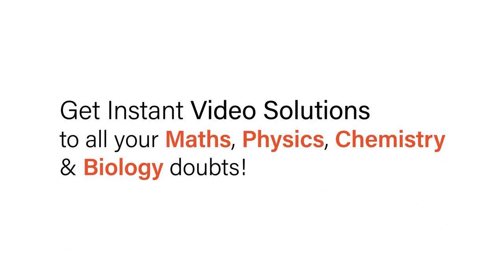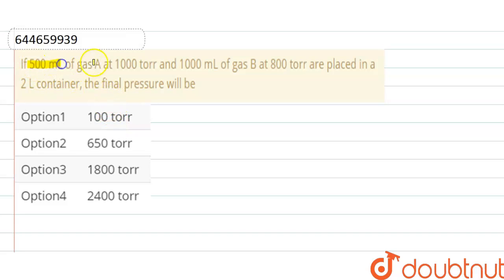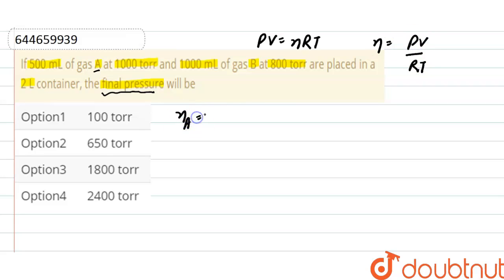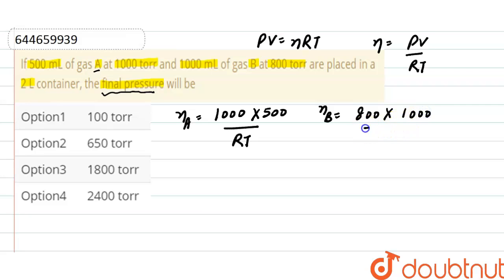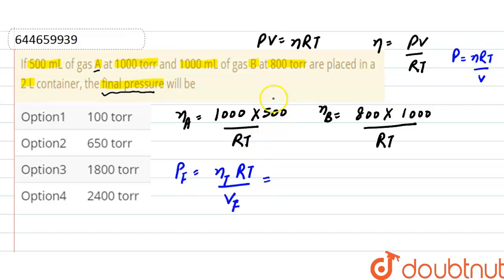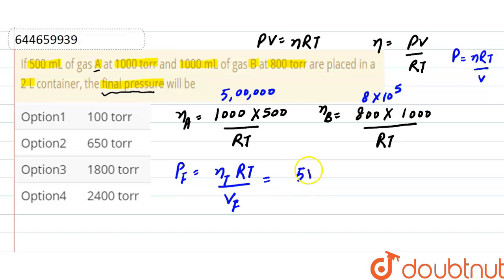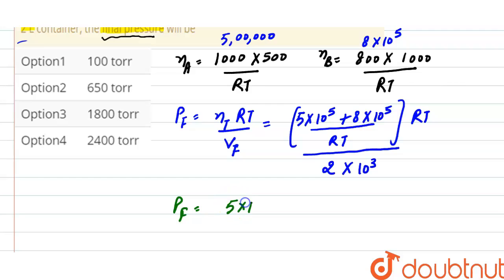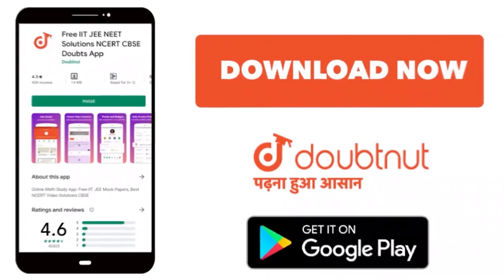If 500 mL of gas A at 1000 torr and 1000 mL of gas B at 800 torr are placed in a 2 L container, ...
If 500 mL of gas A at 1000 torr and 1000 mL of gas B at 800 torr are placed in a 2 L container, the final pressure will be
Class: 12
Subject: CHEMISTRY
Chapter: STATES OF MATTER
Board:IIT JEE

👉 Have Any Query? Ask Us.